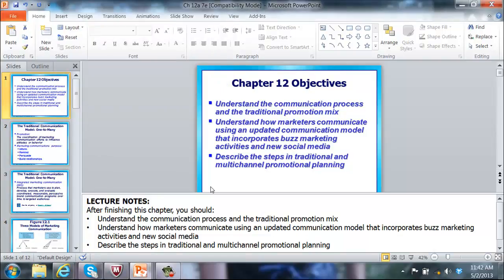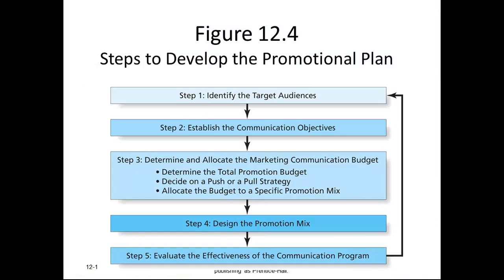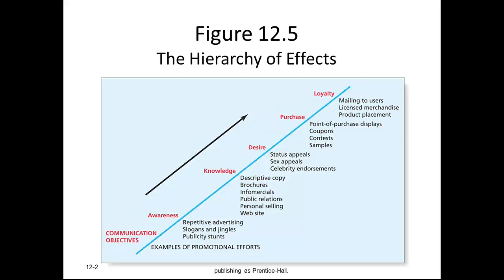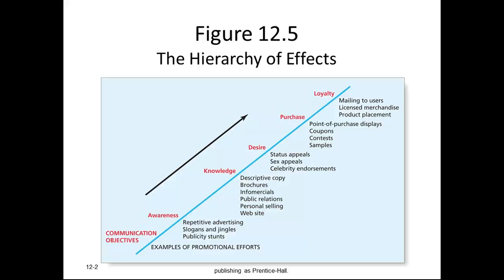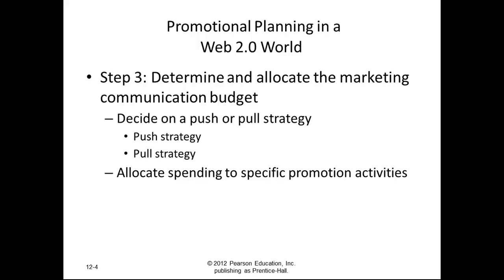Chapter 12, part c